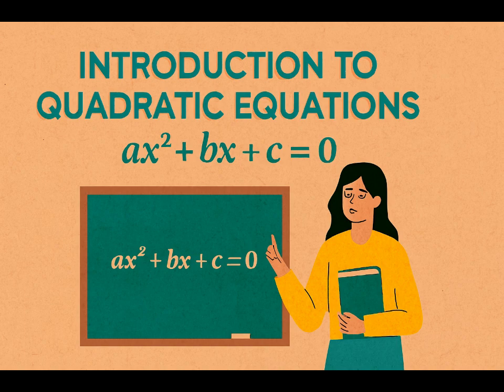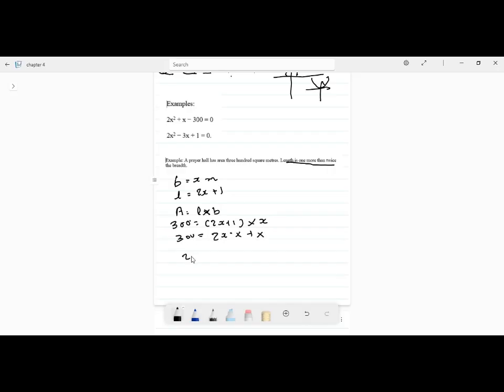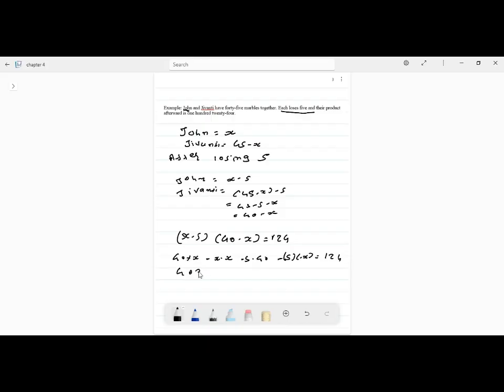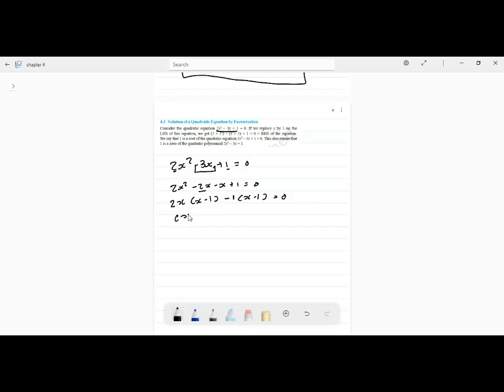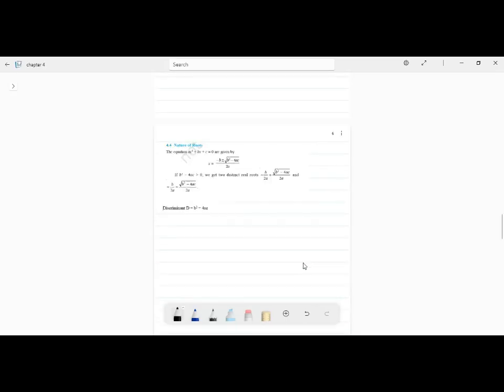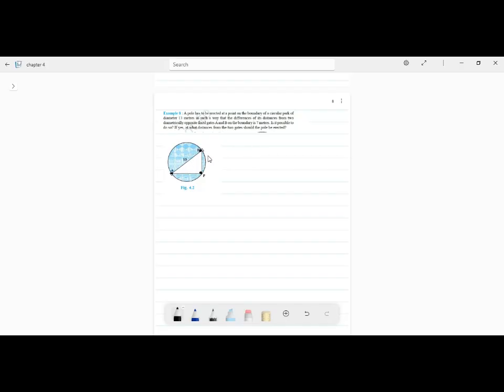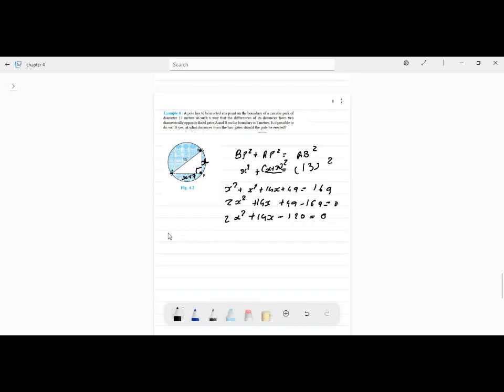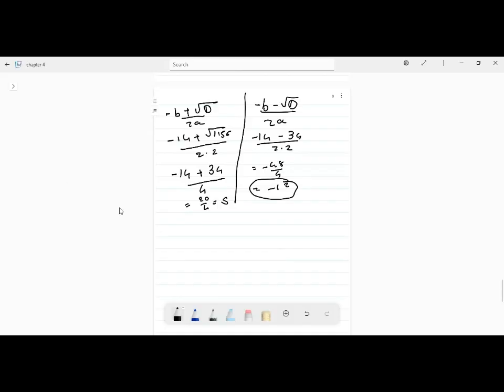Quadratic Equations Made Easy NCERT Class 10 Maths Chapter 4 Explained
Struggling with Quadratic Equations? This video breaks down NCERT Class 10 Maths Chapter 4 in a simple, step-by-step way. Learn how to solve quadratic equations using factorization, completing the square, and the quadratic formula. Perfect for board exam prep and revision!

📌 What you'll learn:
- Standard form and key terms
- Methods to solve quadratic equations
- Real-life applications and exam tips
📚 Based on NCERT textbook – Chapter 4

Would you like me to help write a pinned comment or a community post to promote it further?